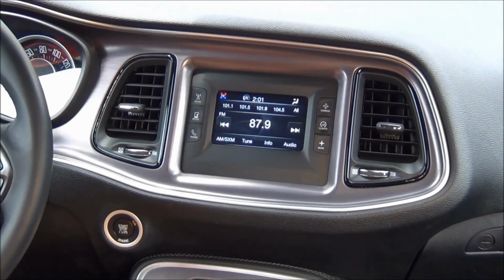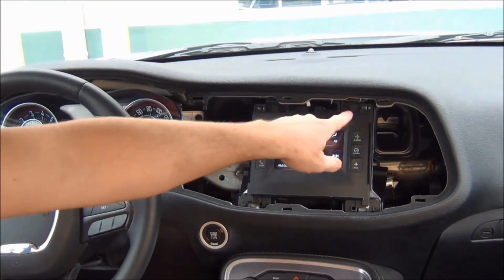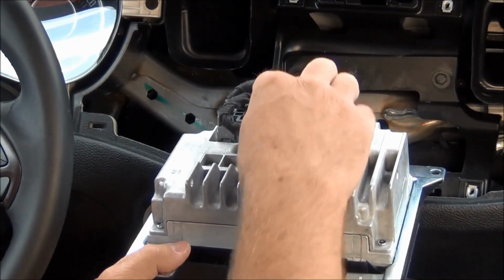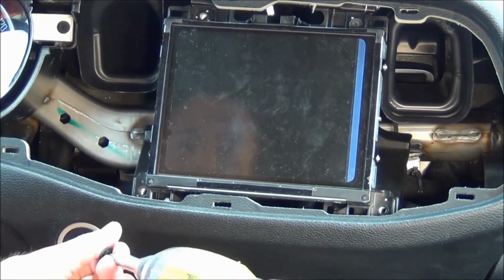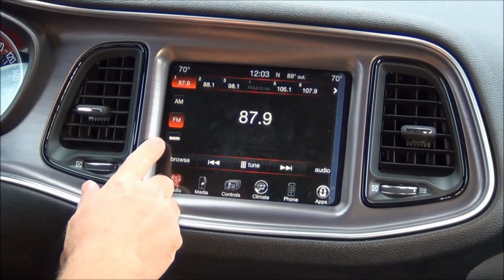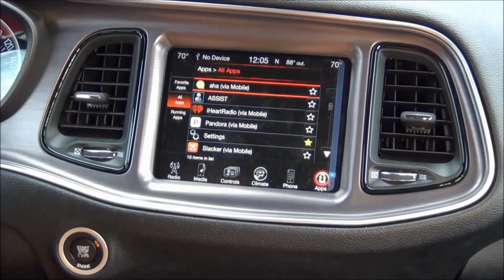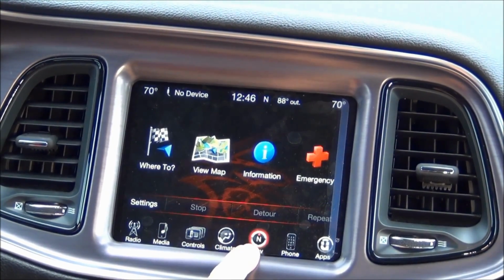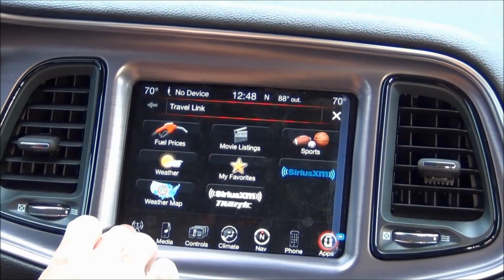2015-2016 Dodge Challenger & Charger - Factory GPS Navigation Upgrade - Easy Plug & Play Install!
1. Product Features Overview:
Dive into the upgraded features of the RA3 and RA4 systems. The RA3 boasts an 8-inch touchscreen without navigation, while the RA4 includes all premium features, including SiriusXM capabilities, HD radio, and navigation. With a seamless plug-and-play installation, experience an enhanced audio quality, SiriusXM tagging, USB, AUX, SD card slots, and Bluetooth streaming. These systems seamlessly integrate with your vehicle's existing features like climate control, phone pairing, and steering wheel controls.

2. Step-by-Step Installation:
Follow our step-by-step installation guide to effortlessly upgrade from the RA2 to the RA3 or RA4. Begin by removing the bezel around the radio, accessing the screws holding the existing radio, and disconnecting the factory connectors. Simply plug in the pre-programmed RA3 or RA4, including an additional dummy connector for a flawless installation. Reinstall the bezel, and witness the immediate functionality without needing dealer intervention.

3. OEM Appearance Showcase:
The RA3 and RA4 seamlessly integrate into your Dodge Challenger or Charger's interior, maintaining the OEM appearance while upgrading the functionality. Upon installation, enjoy the familiar Dodge splash screen and a customized setup that mirrors your vehicle's existing features, including rear camera integration, heated/cooled seats control, and auto-dim mirror. The 8-inch screen offers intuitive controls for radio, SiriusXM, media ports, climate, phone pairing, and navigation, enhancing your driving experience.

We offer so much more for your Dodge Charger or Challenger! See below for our most popular upgrades:

- 90-Day Warranty
- DIY Plug-And-Play Installation
- Compatibility Guarantee
- 90 Days Live Phone Install Support